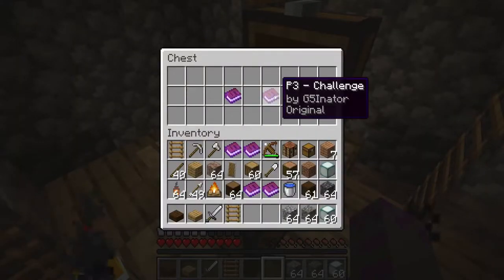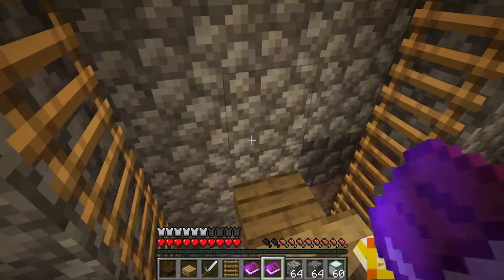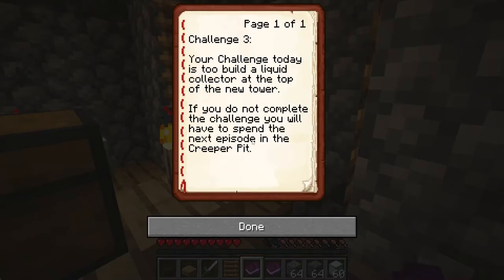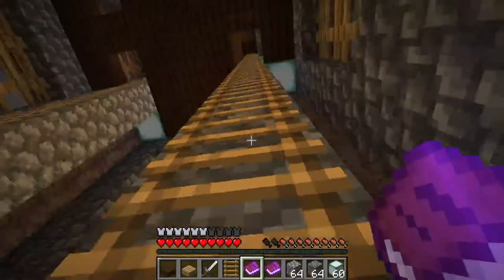Cauldron - Underground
While your hopefully laughing at the silly things we do feel free to leave a comment giving us tips or just to chat, and just maybe your comment will end up making us laugh.

Inator Army Book Series: